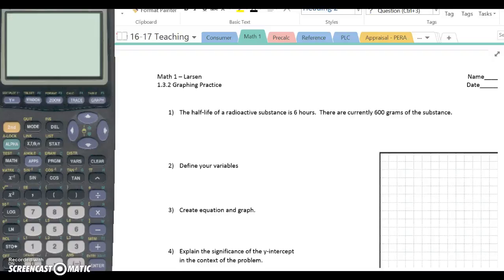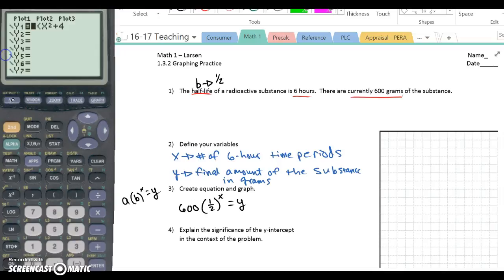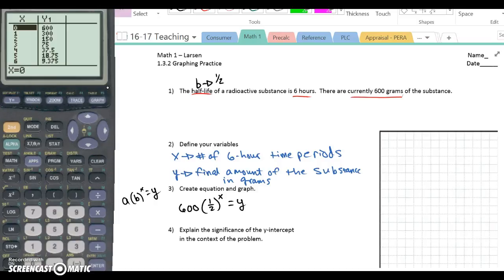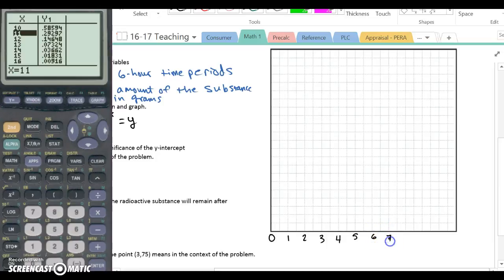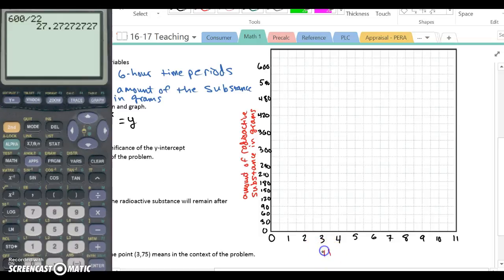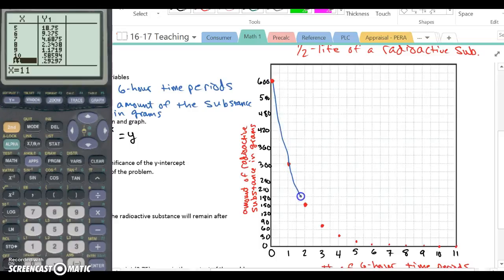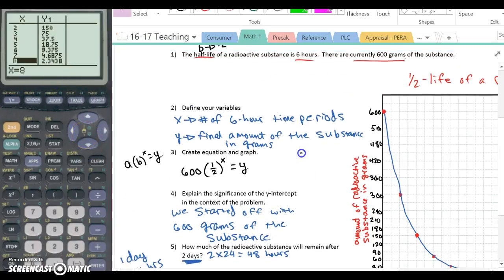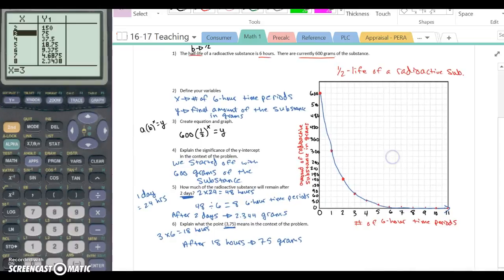1.3 Quiz Review - Half Life of Radioactive Substance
Exponential Graph involving half-life.  Also included: scaling x and y axes, entering equations in calculator, using table on calculator, dealing with time periods other than 1 hour.